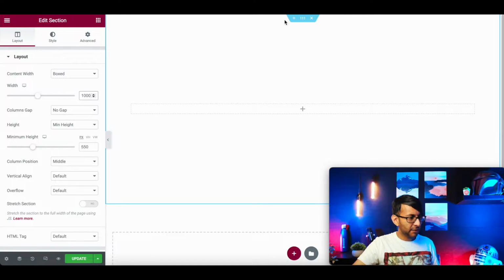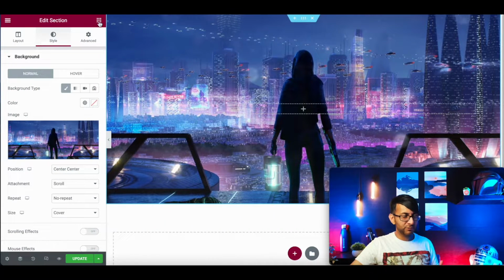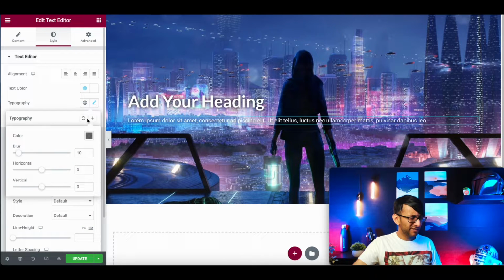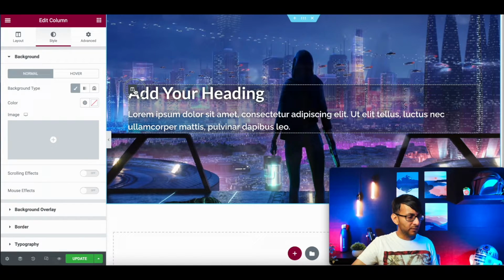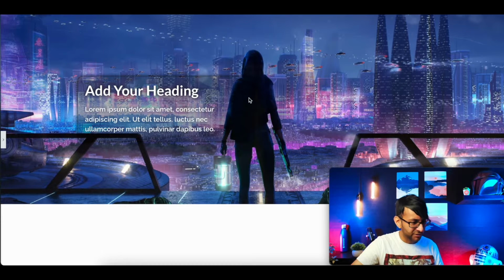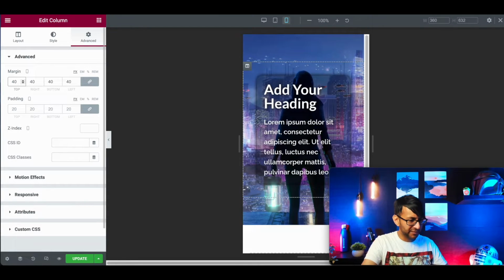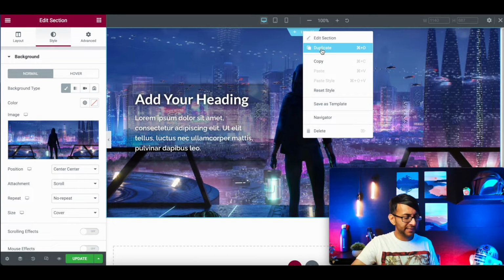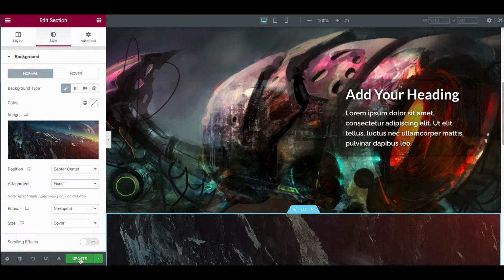Elementor - A Design with Image focused Sections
A basic design with 4 sections where the focus is on the images, and accompanied with text.